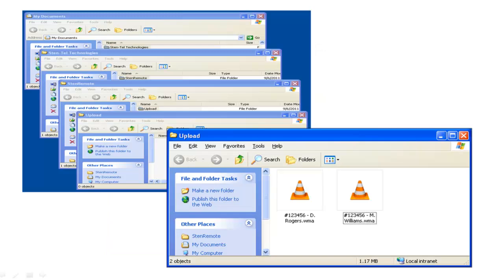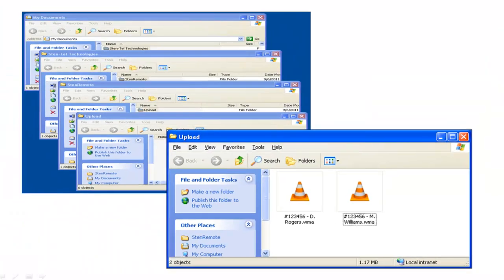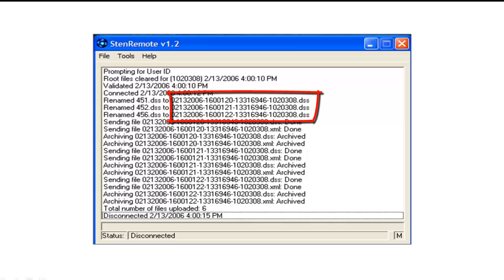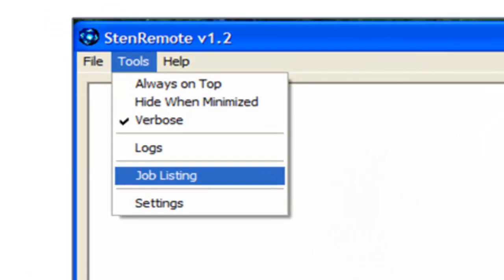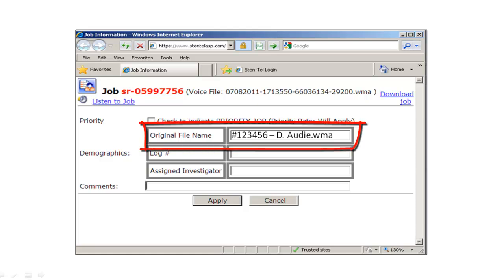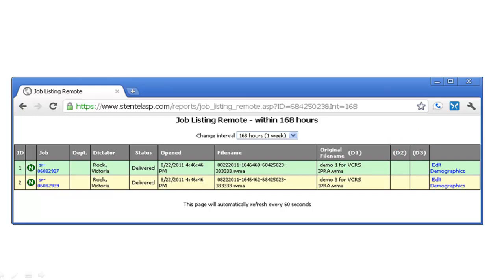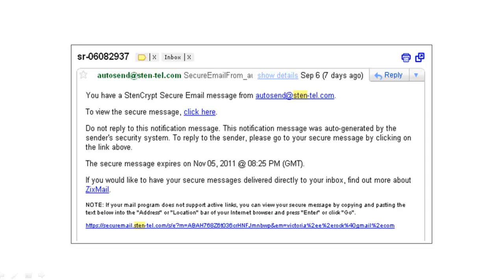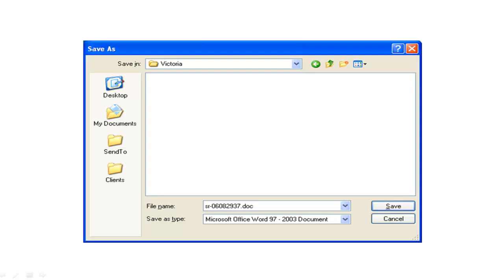Using StenRemote Training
Training for using the Sten remote software app